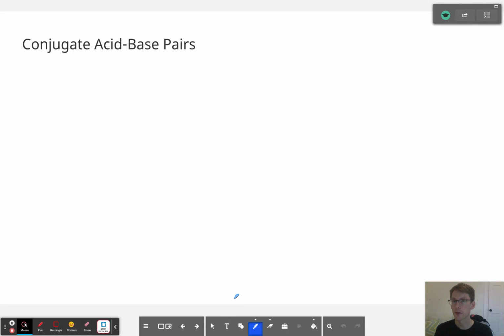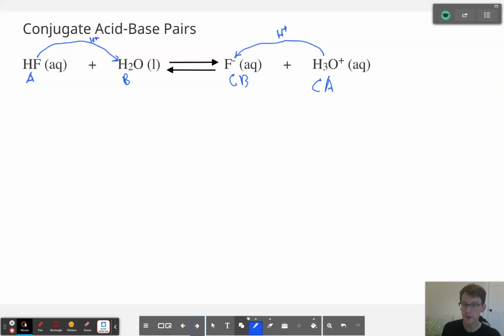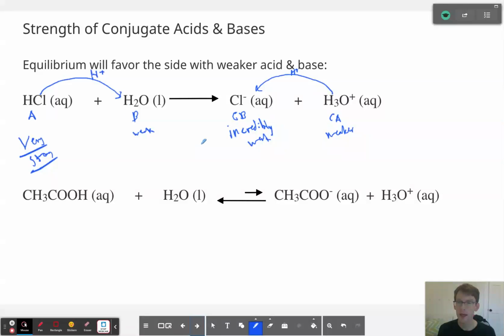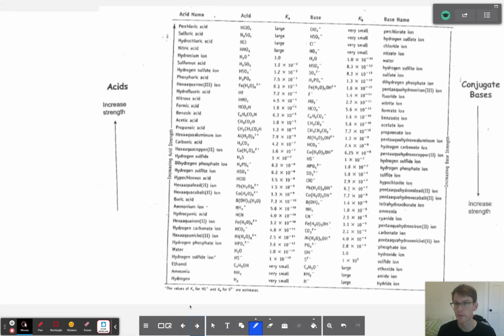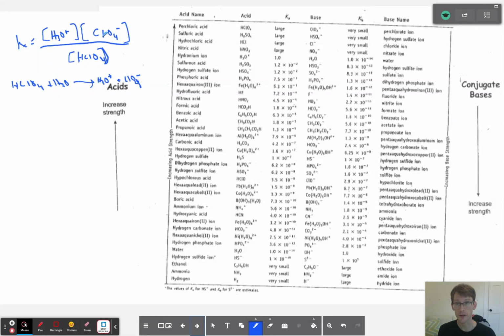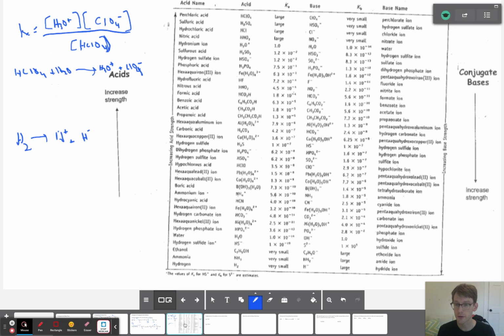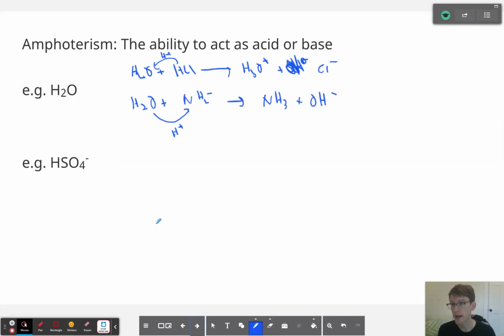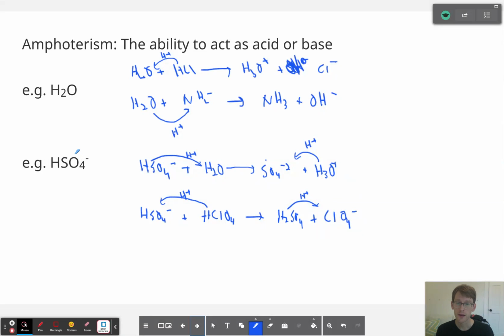14.3 Conjugate Acid-Base Pairs, Acid & Base Strength